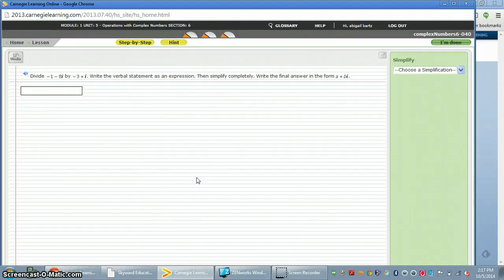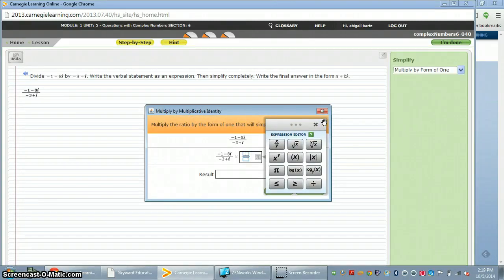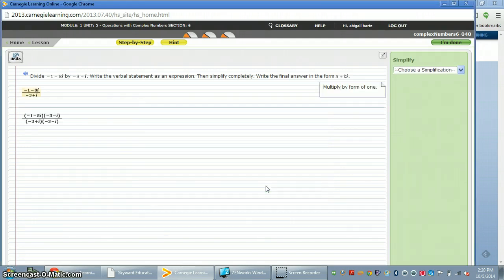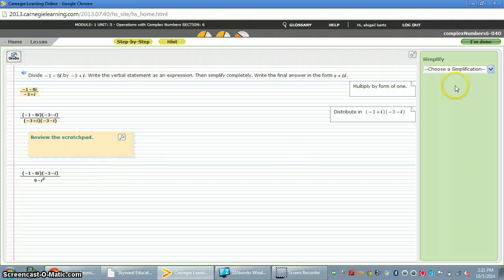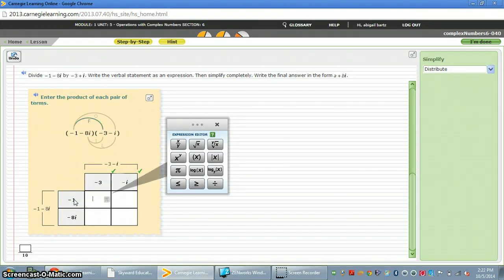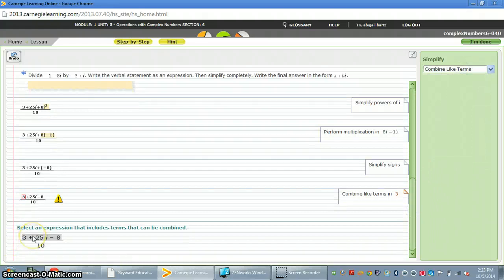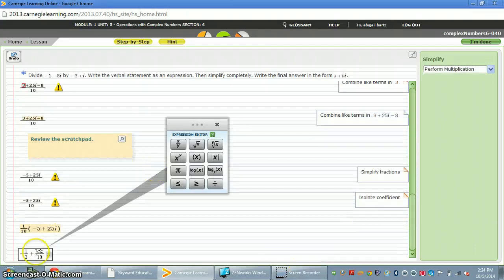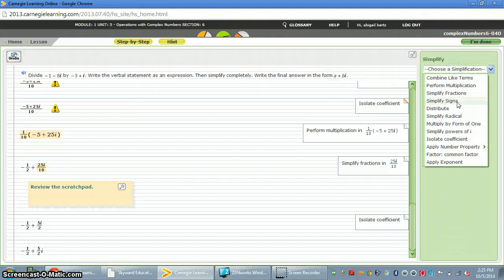Cognitive Tutor: Unit 5 Section 6